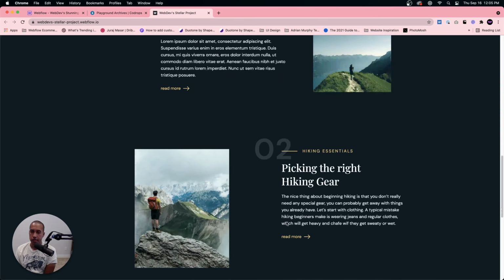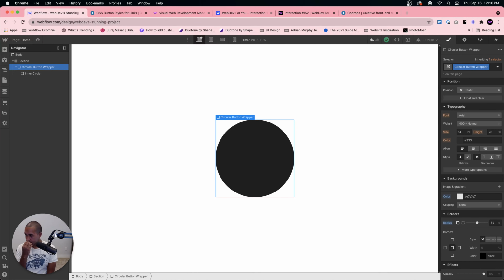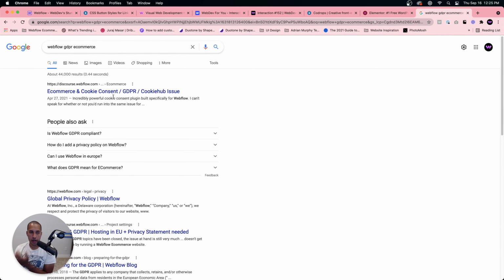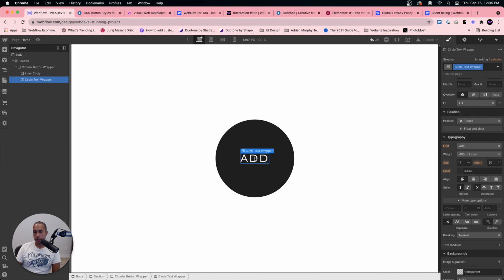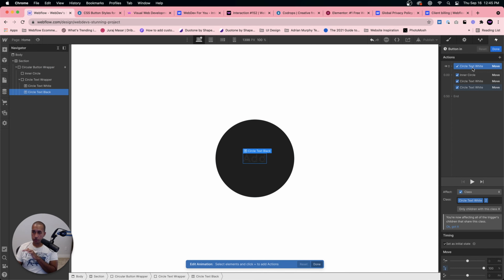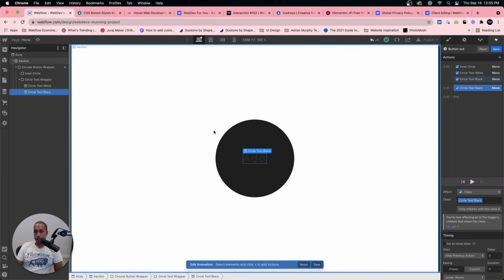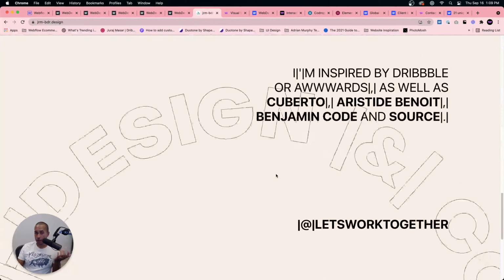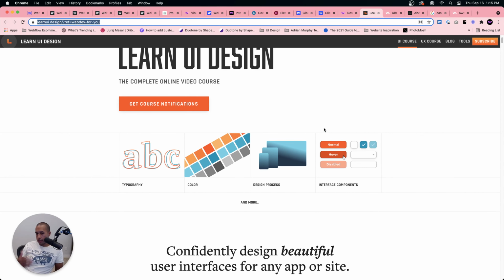Creating an animated button on hover using interactions in Webflow - Live Stream 9/16/2021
In this live stream I go over how to create an animated button on hover using interactions in Webflow.